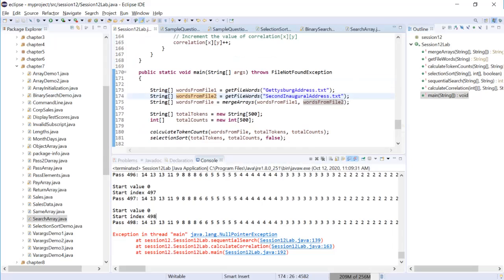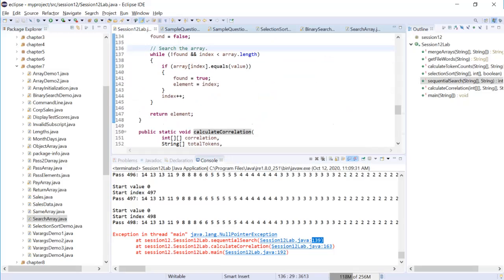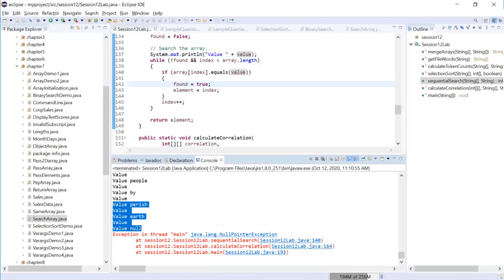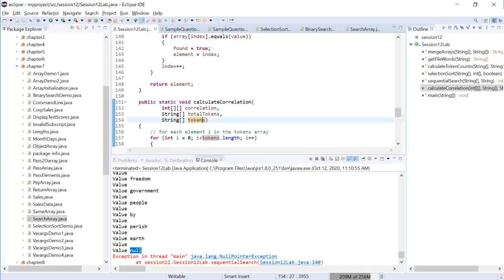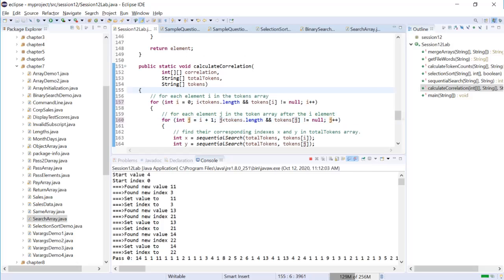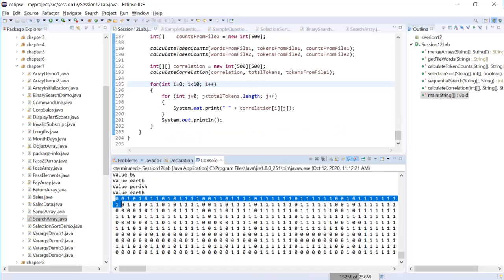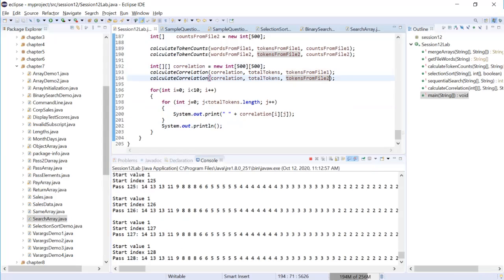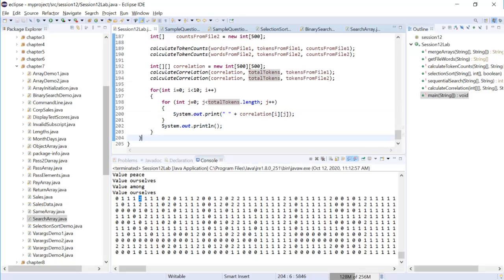CST1201 Session 12 04f Lab 10